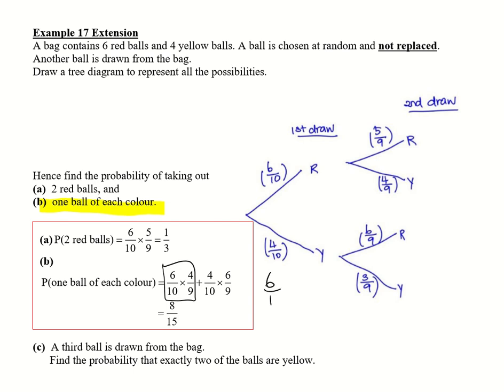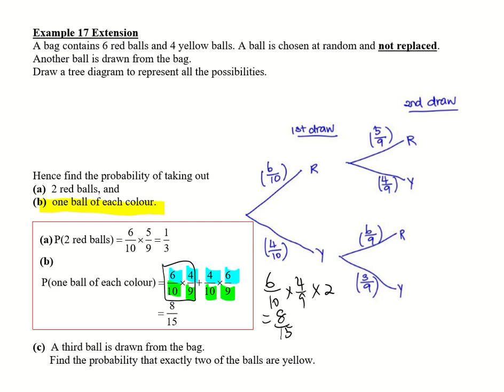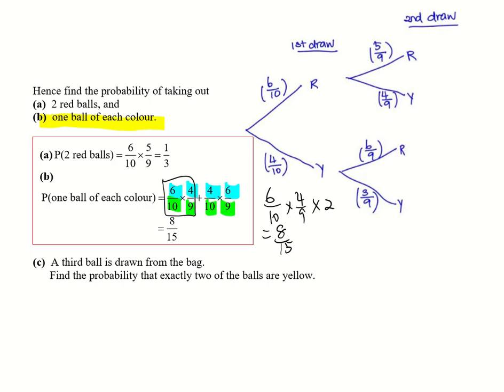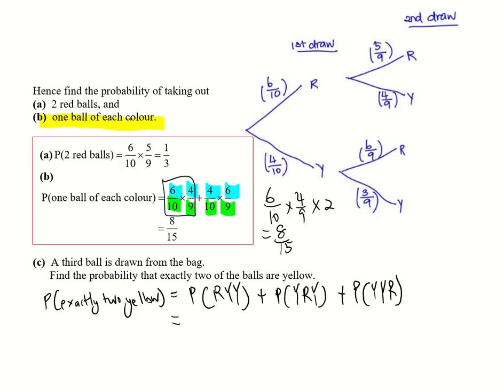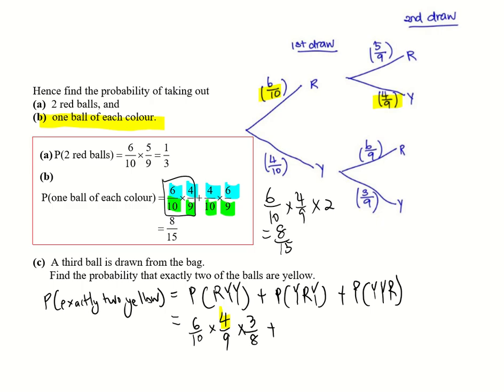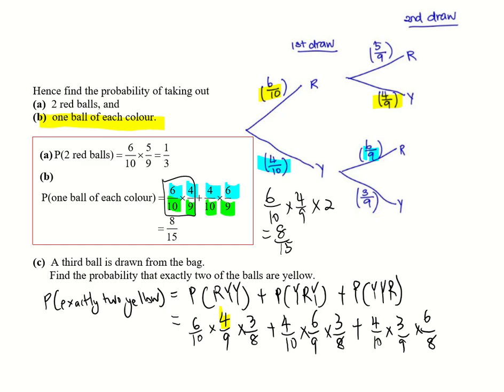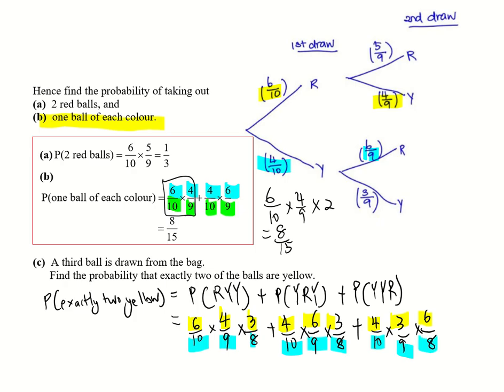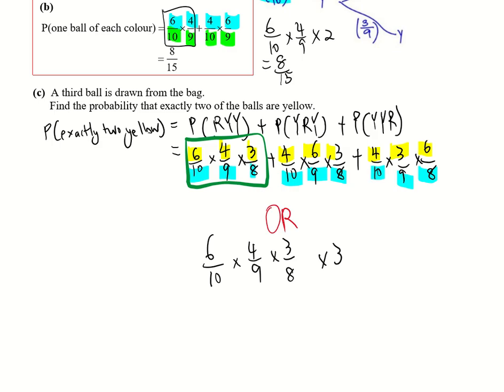Multiplication of Probabilities Without Replacement: 3 Events with 3 Cases (RYY, YRY, YYR)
Mastering probability when the "deck is stacked" against you!

In today's video, we level up from simple two-ball draws to calculating the exact probability of picking 3 balls without replacement.

In this video, we cover:
Recap: A quick refresher on drawing two balls. We calculate the probability of picking "one of each color" (Red-Yellow or Yellow-Red) from a bag of 10.

Remember: when you don't put the ball back, the denominator decreases by 1!

The 3-Draw Challenge: What happens when we draw a third ball?
We dive deep into the specific scenario of picking exactly two yellow balls.

The Three Paths: Why the order matters!
We break down the math for the three winning combinations:
RYY (Red, then Yellow, then Yellow)
YRY (Yellow, then Red, then Yellow)
YYR (Yellow, then Yellow, then Red)

The Calculation: See why we can just find the probability of one case, then multiply by 3 directly to get the final answer.